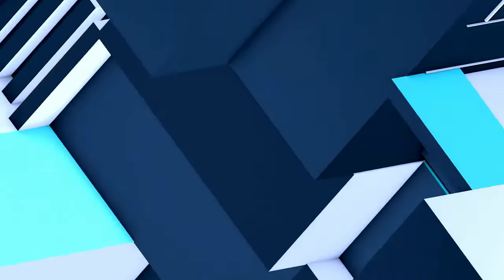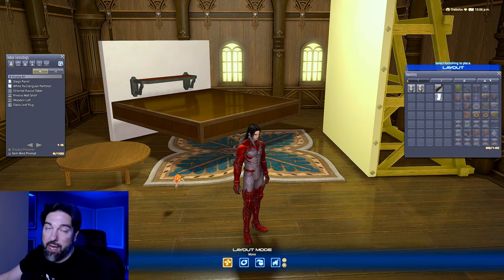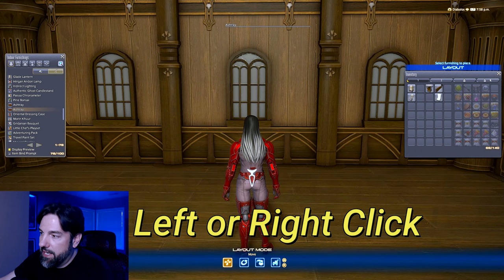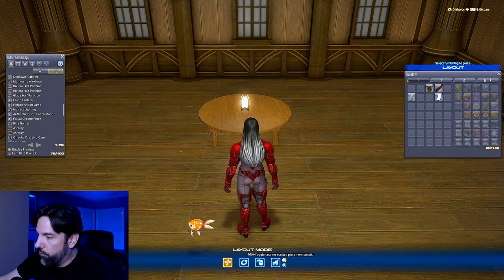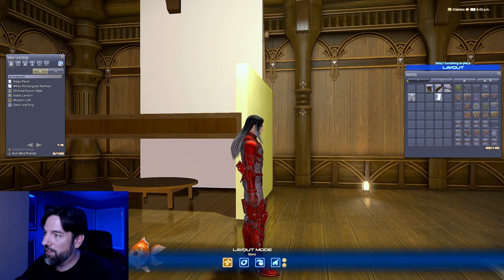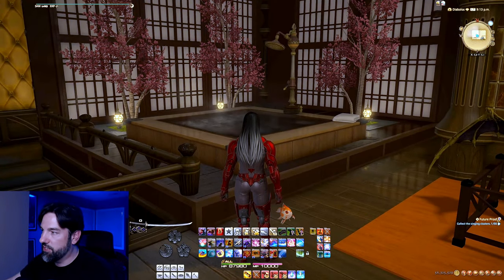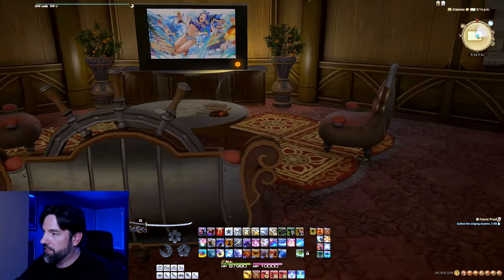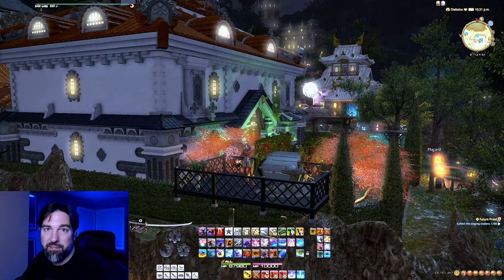FFXIV Housing Glitches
Comprehensive Housing Glitch Guide for Final Fantasy XIV. Completely covers all glitch types for new and advanced Housing Savage players. This is an updated version of my video from my channel Crushing Defeat Media.

In this detailed video we go through the major housing glitches for FFXIV Housing. This is a complete guide that covers how to float furniture and much more in Final Fantasy XIV Online (FF14).

I can Confidently say that all of the glitches still work 100%!
The ability to Float Furniture in FFXIV, Glitch housing items into each other and do things like the storage placement glitch, Do Not get patched out of the game. Please see the guide timestamps if you are having any specific trouble.

If you like this video, below are a few others I recommend!
Thank you again team for all of your support!

Timestamps:
00:00-Intro
01:15-Settings
02:19-Tools
04:22-Storage Place Glitch
08:30-Float Glitch
10:30-Float Glitch 2
23:00-Clipping
24:19-Examples
28:17-Outdoor Storage Place
29:28-Float Wooden Deck
33:40-Bloopers